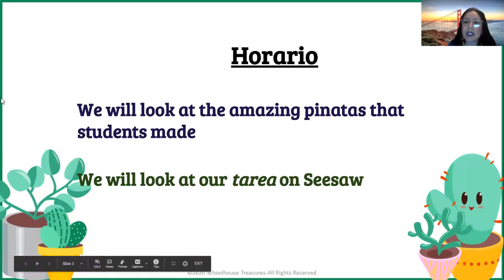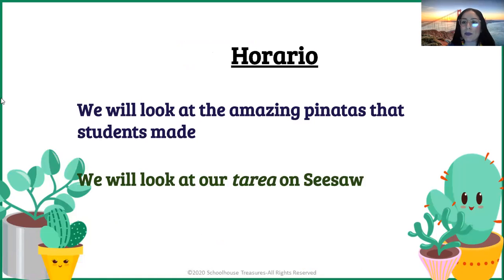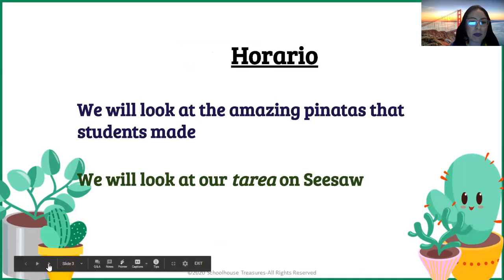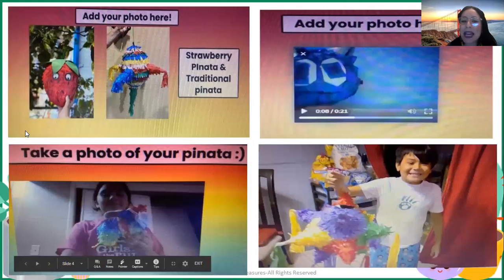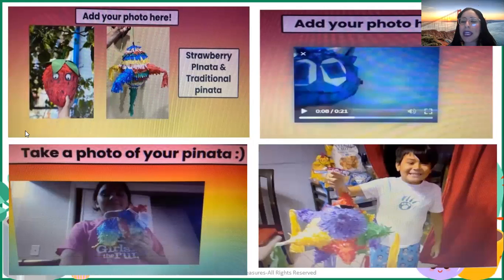Week of Nov 2 grades 4 5 and 6